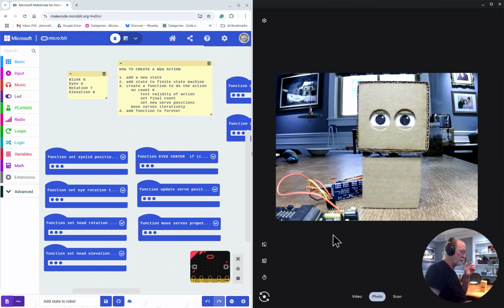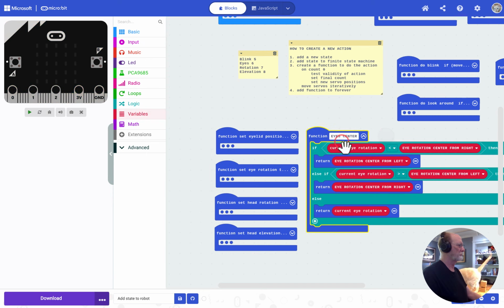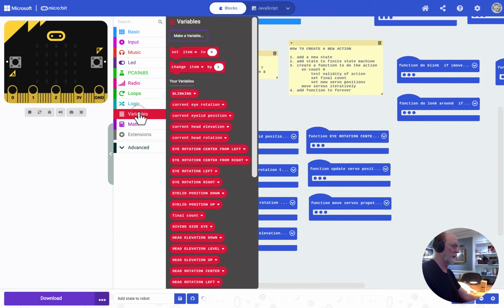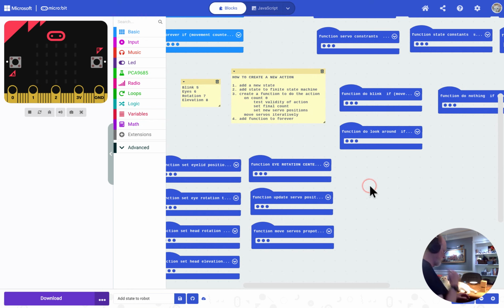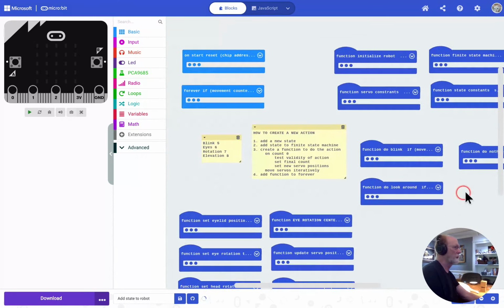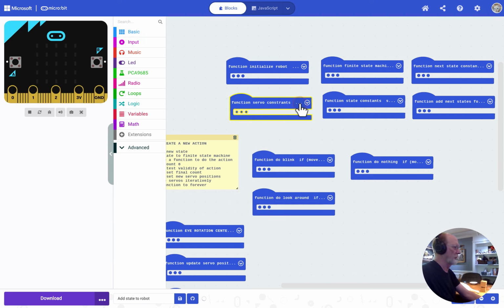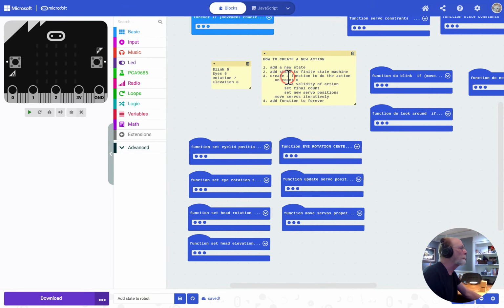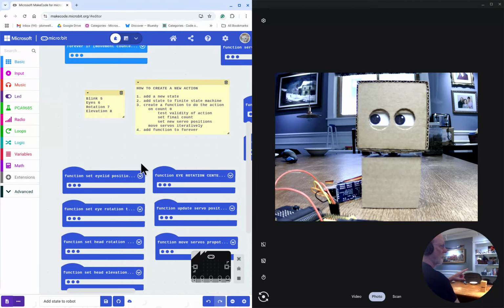More clean up to do.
The difference between professional looking code and amateur code is the clean up and polishing.